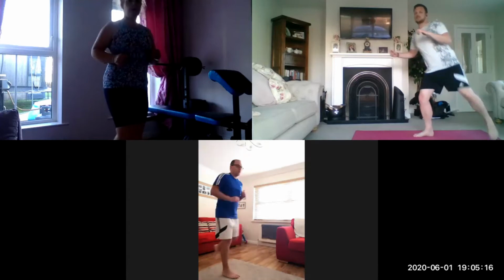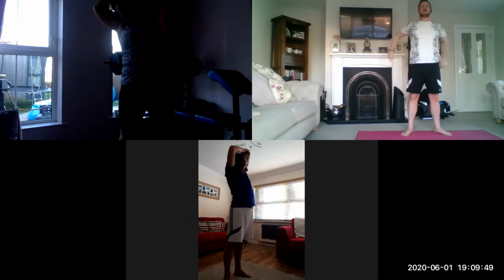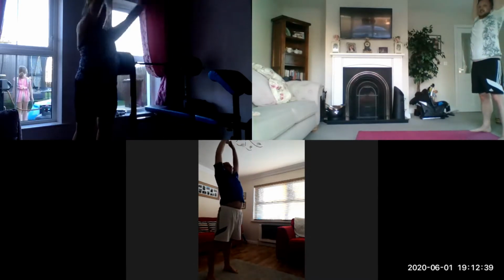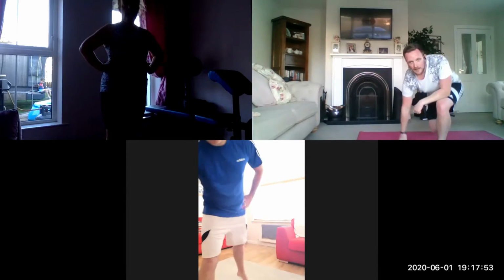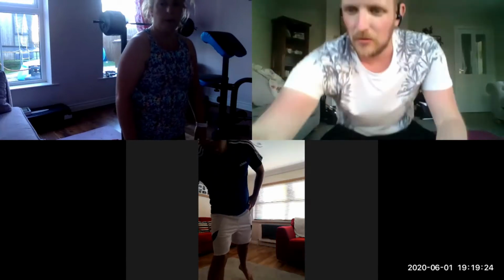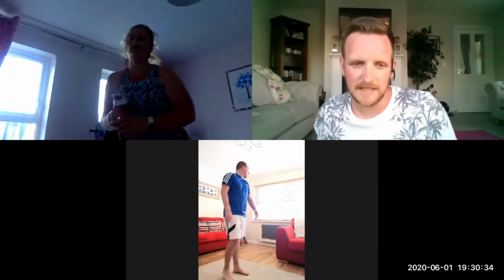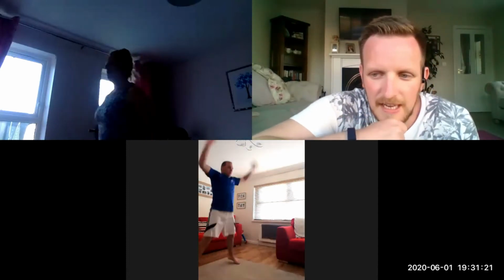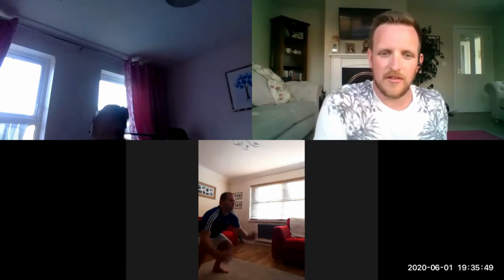DK Fitness: Group Hiit 2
a tabatta workout consisting of slow body weight exercises to burn the muscles, and fast paced hiit style exercises to get the blood flowing, and plenty of oxygen in to speed up the fat burning process.

3 rounds, 7 exercises, 25 seconds each. Also includes warm up, cool down & finisher.